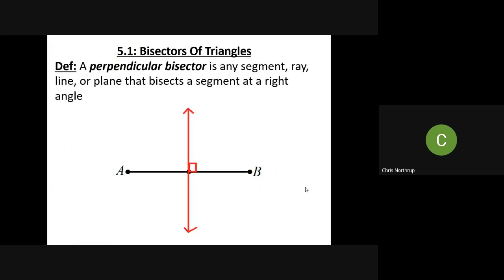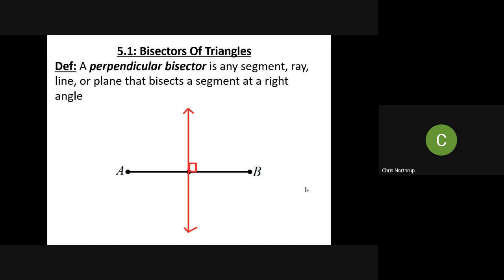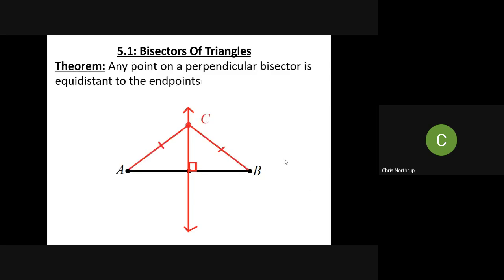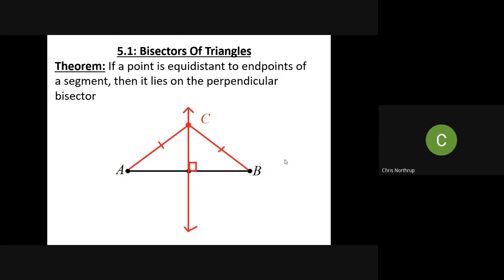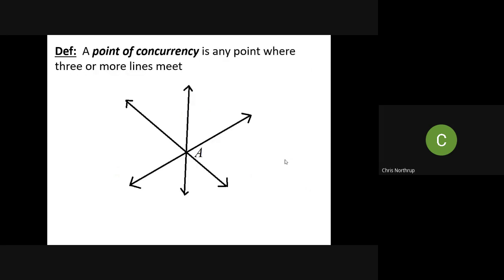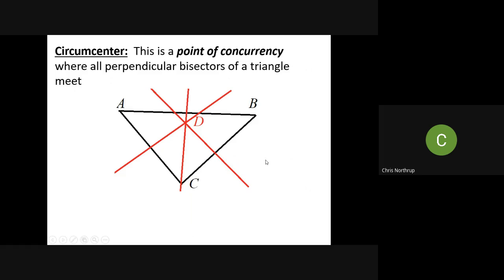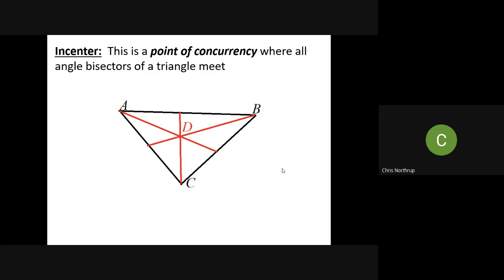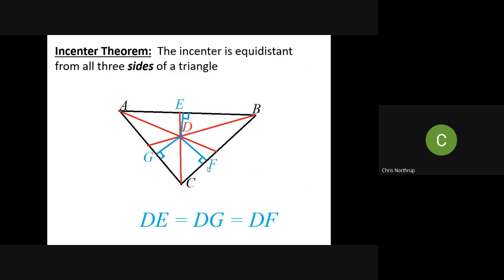H Geometry 5.1: Circumcenter and Incenter